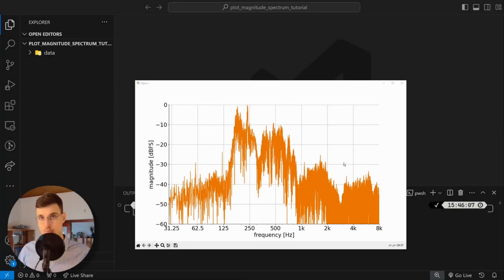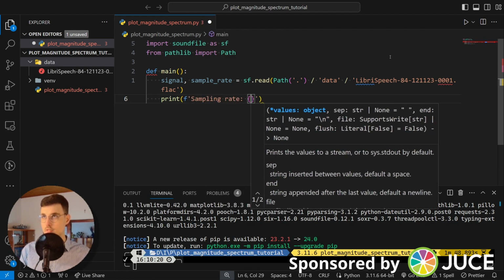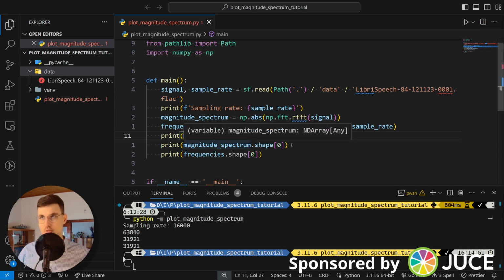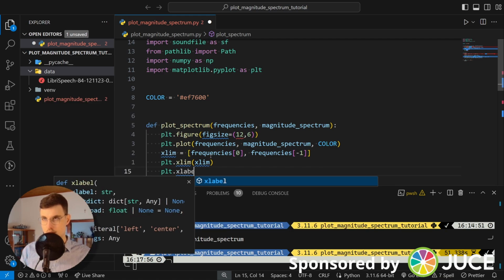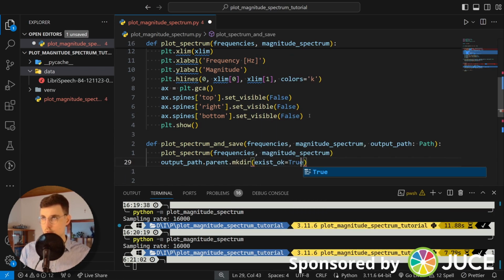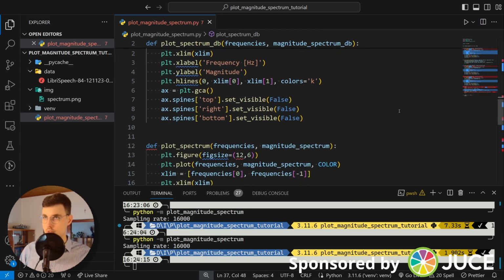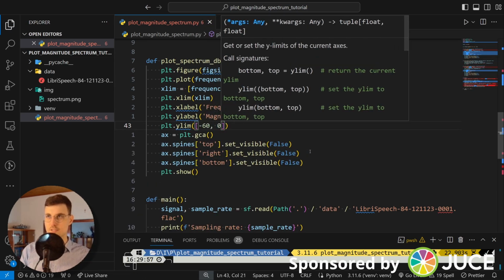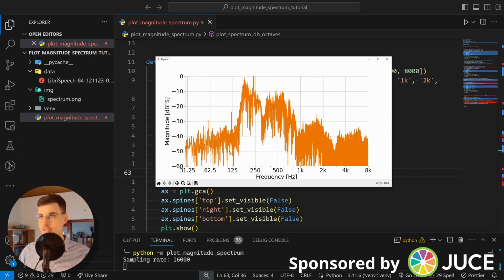How To Plot Magnitude Spectrum of Audio Signal with Python and Matplotlib | Tutorial for Beginners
Hi, my name is Jan Wilczek. I am an audio programmer and a researcher. Welcome to WolfSound!

In digital signal processing (DSP), we often compute the discrete Fourier transform (DFT) of an audio signal, for example, using the Fast Fourier Transform (FFT). This tutorial shows you how to easily display the magnitude of the DFT, the magnitude spectrum, using the Matplolib library in Python.

The script includes examples of how to include decibels full-scale (dBFS) scaling of the magnitude axis and a logarithmic frequency axis for a better interpretability of the graph.

In the video:

✅ Which libraries to use
✅ How to effortlessly compute the FFT of an audio signal
✅ Step-by-step writing of the plot_magnitude_spectrum functions
✅ How to plot the magnitude in decibels full-scale (dBFS)
✅ How to plot the frequency axis logarithmically which corresponds to our perception of pitch
✅ How to mark the frequency axis using the ISO-standardized octave band marks
✅ How to adjust the figure to your needs (colors, labels, font size, markersize and more)
✅ How to export your figure to a .png file with transparent background effortlessly
✅ How to adjust the limits of the plot properly for optimal readability

ABOUT ME

My name is Jan Wilczek. I am an audio programmer, a researcher in the field of music technology, and a musician. Through articles and videos from WolfSound, you will easily understand the main concepts of sound processing using software. My full story

TIME CODES

00:00 Introduction
00:40 Installing necessary libraries using a virtual environment
02:12 Reading an example audio file with soundfile
04:07 Calculating the magnitude spectrum (absolute value of the FFT)
07:00 Plot magnitude spectrum with linear magnitude and frequency axis
12:46 How to save the figure as a file
16:20 Plot the magnitude in decibels
21:02 Plot the frequency axis logarithmically
24:44 Bonus: How to easily create audio plugins and musical apps